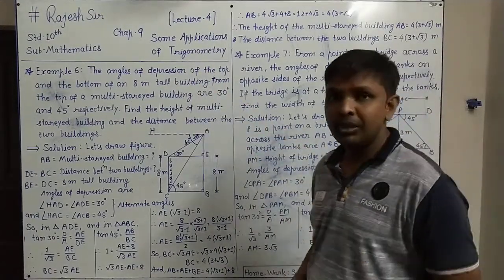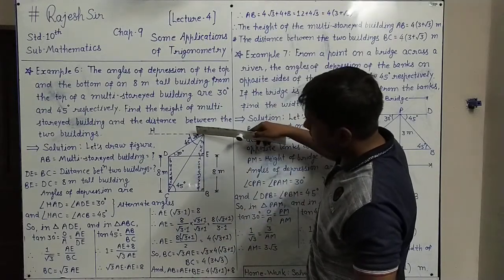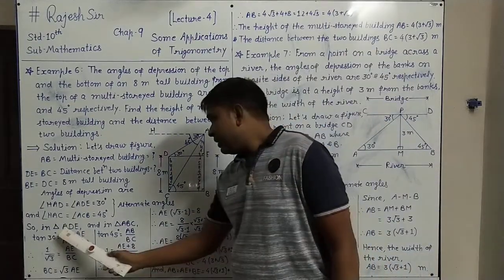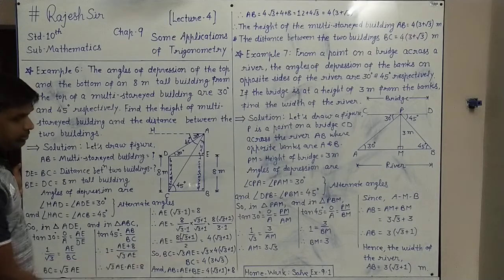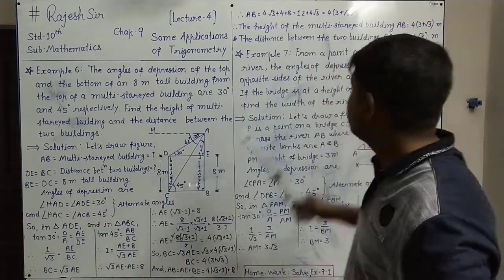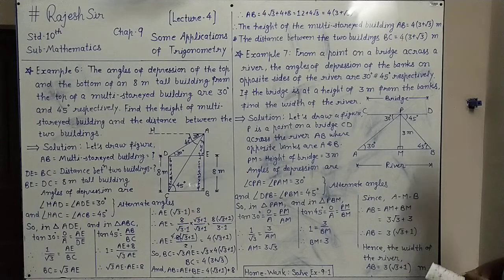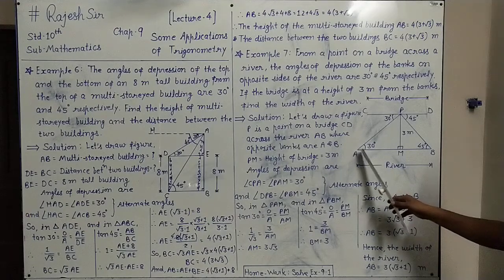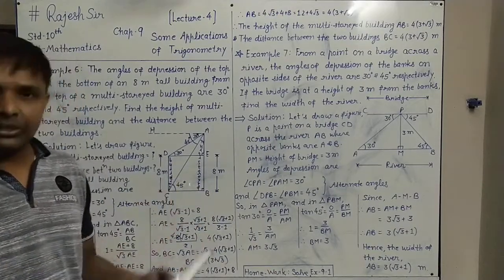# Rajesh Sir Lecture 4 10th Maths Chap 9 Examples 6 & 7